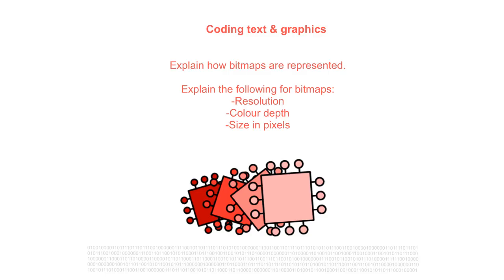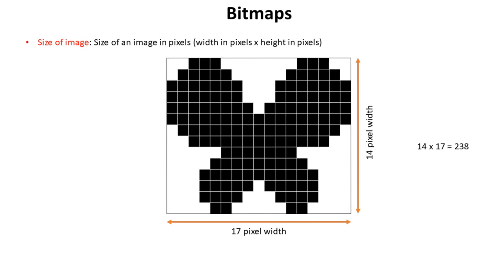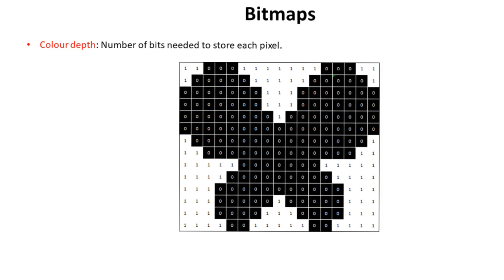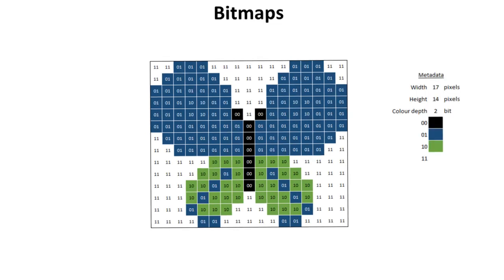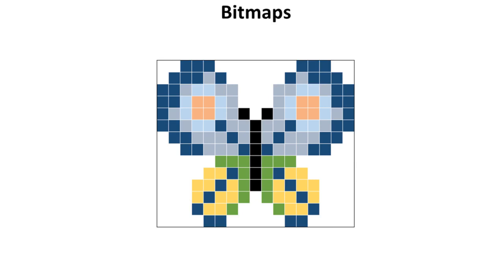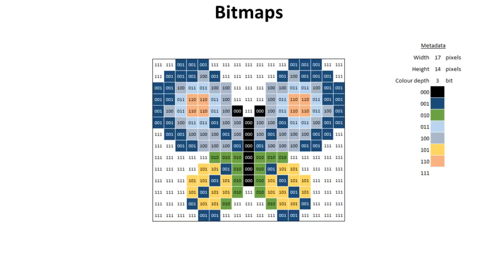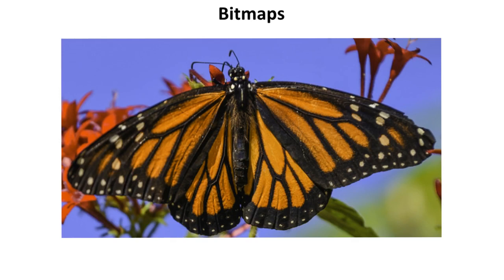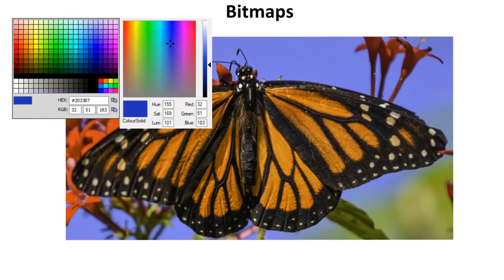AQA A’Level Bitmaps